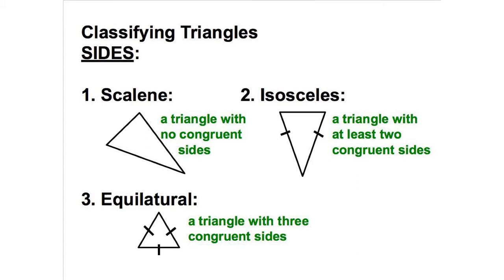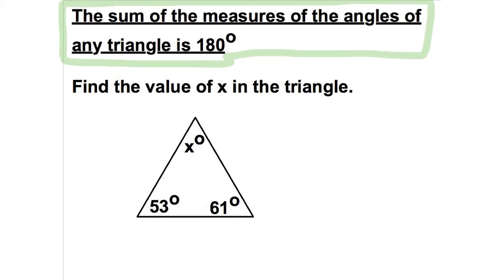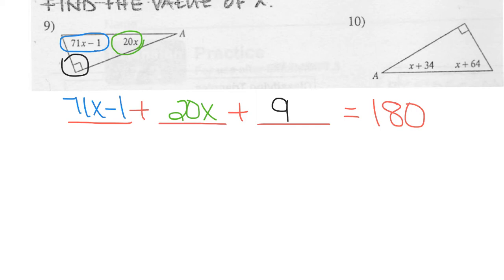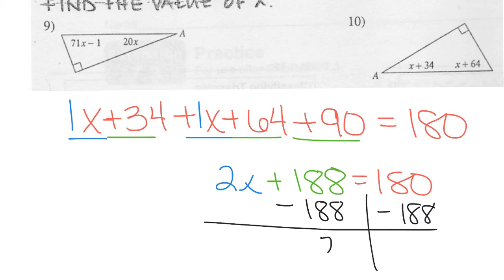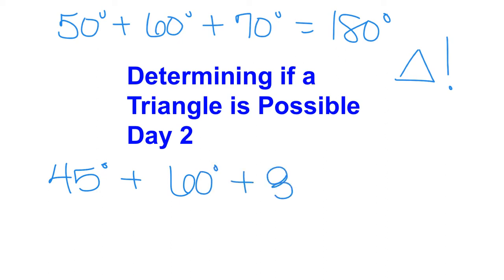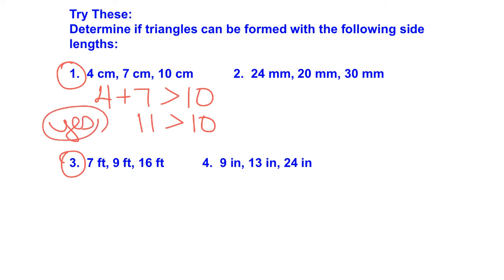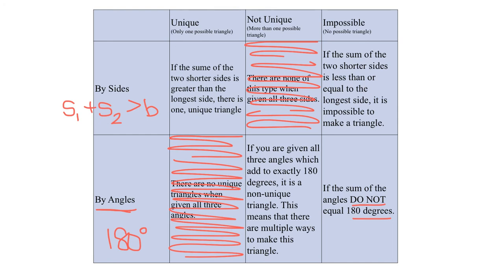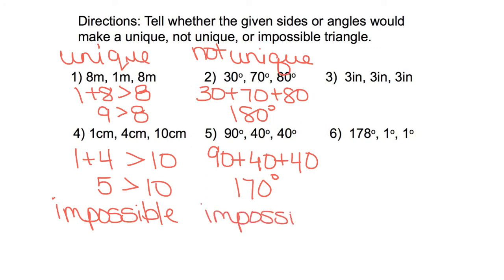Triangles (Day 1 & 2).mp4